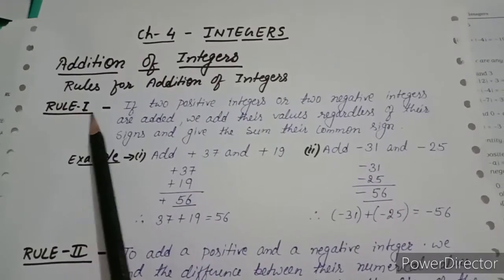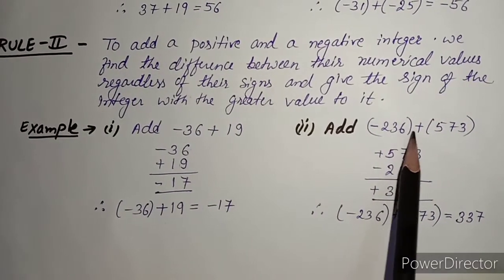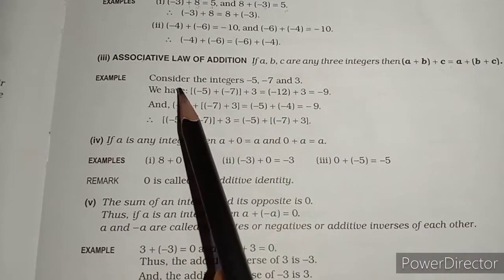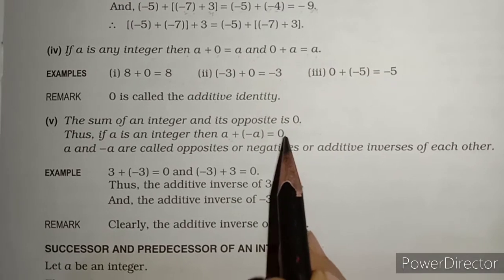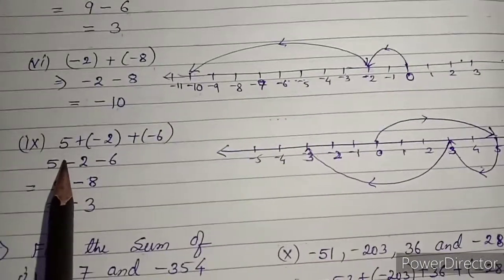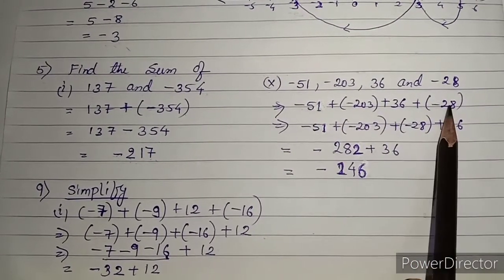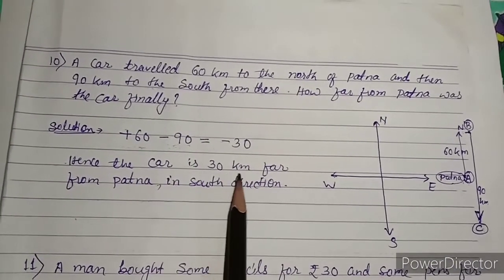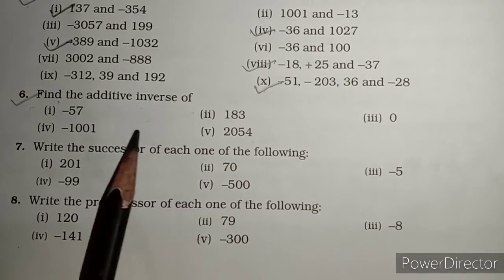Class-6,Maths, ch-4-Integers, video no.-2,by- Ruby Ray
Ch-4 Integers, video no.-2